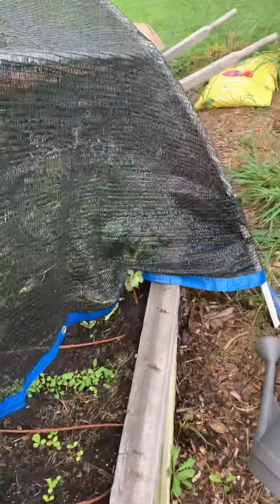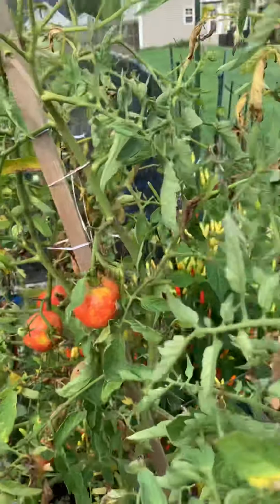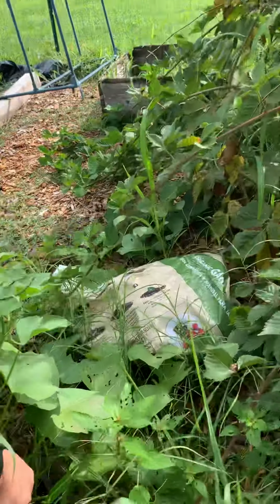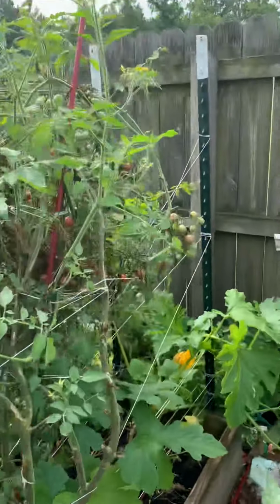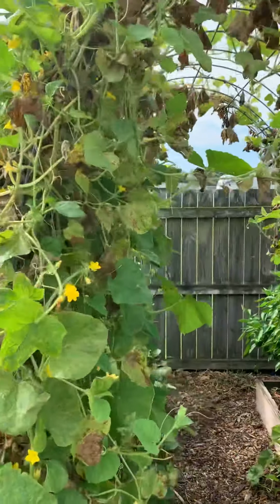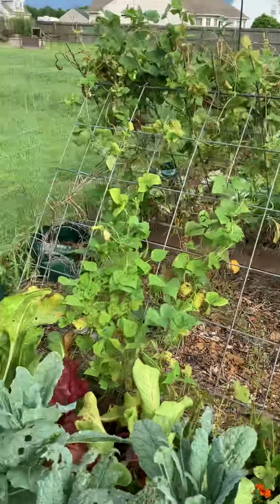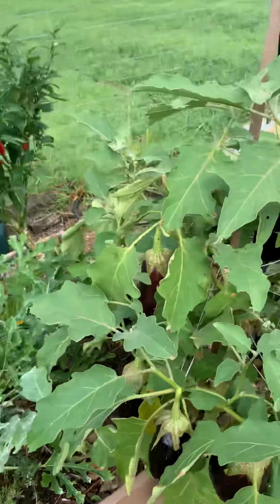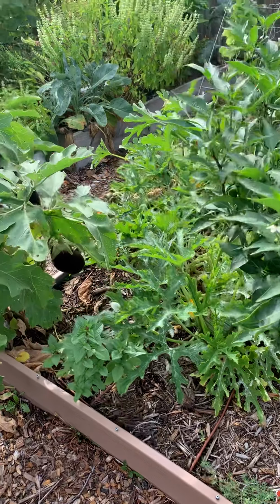Aug Garden update the Before look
Time to clean up the garden. Here is my before video.